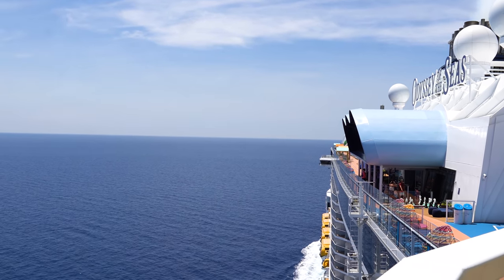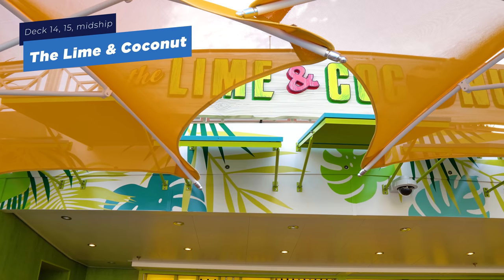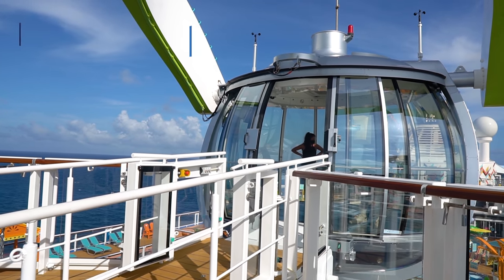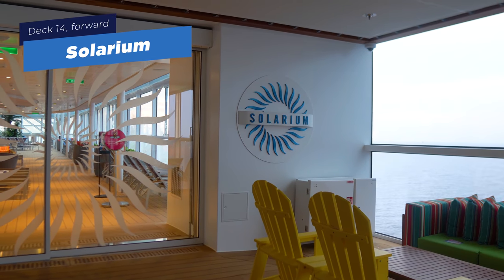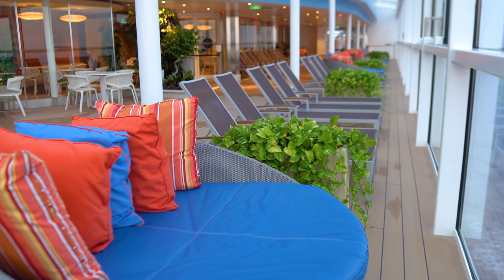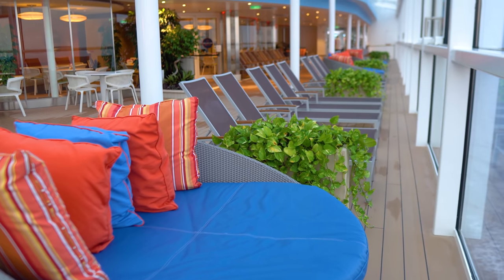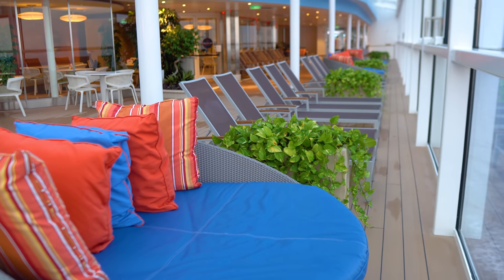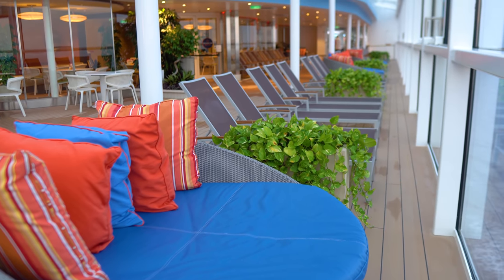Odyssey of the Seas Full Cruise Ship Tour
Take a full tour of Royal Caribbean's Odyssey of the Seas to see everything there is onboard!